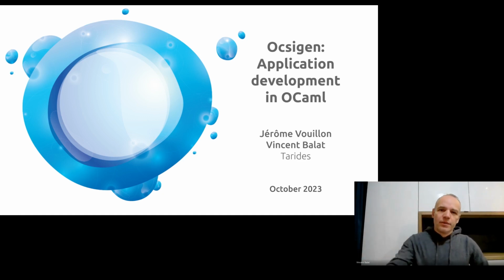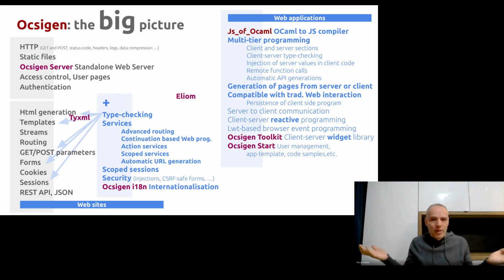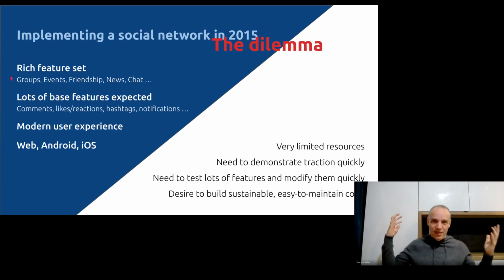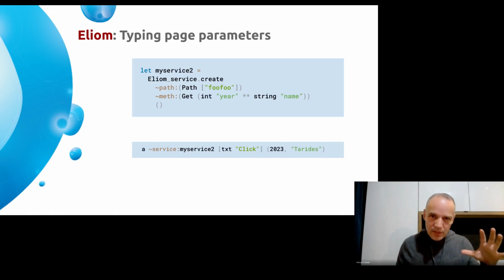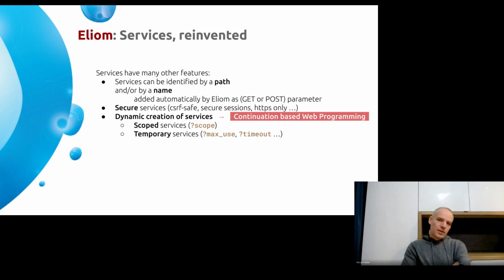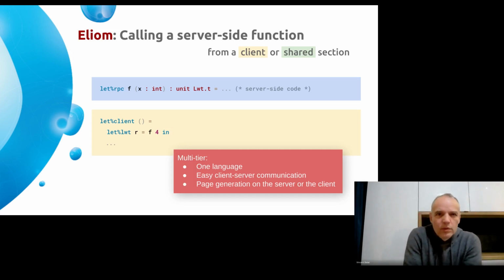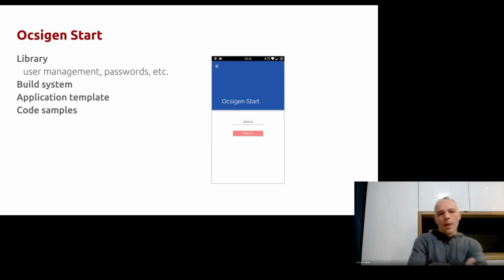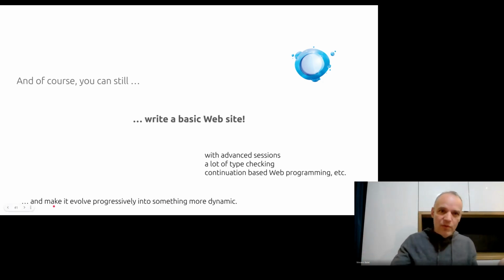Ocsigen: Developing Web and mobile applications in OCaml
This presentation gives an overview of the Ocsigen framework, which is used in particular to develop the Be Sport social network. Ocsigen is a set of tools to develop Web sites and applications. Amongst other things, it contains js_of_ocaml, a compiler to Javascript, and Eliom, a powerful Web framework that can be used for traditional server-side Web programming, but also to develop client-server Web and mobile distributed applications, entirely in OCaml, using multi-tier programming. We will try to show how this programming style can save a huge amount of time.